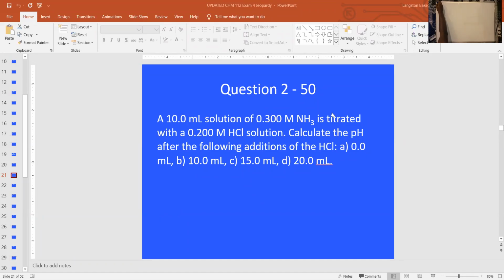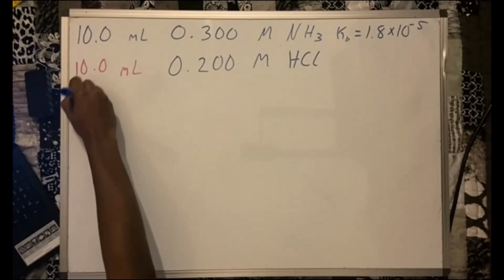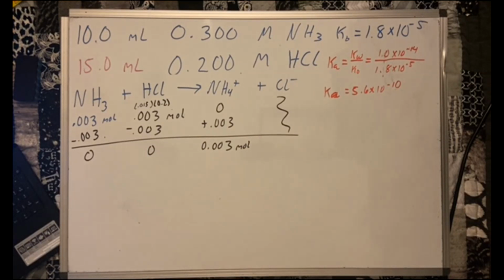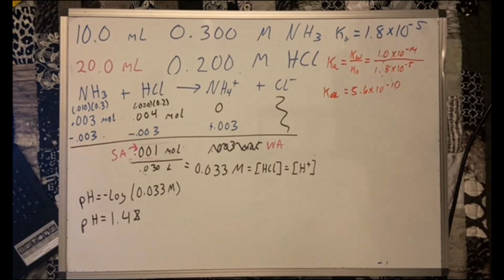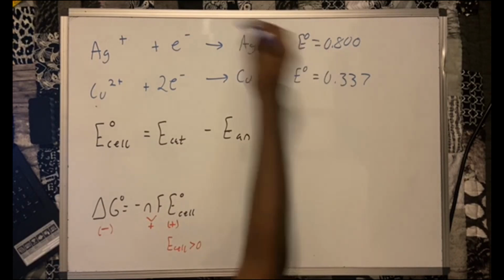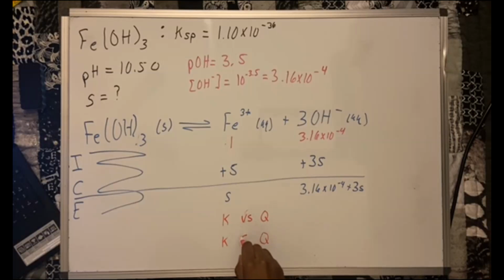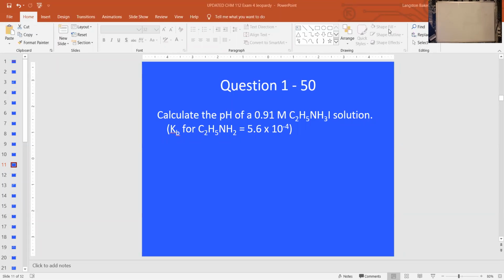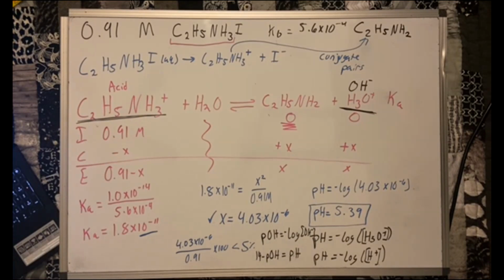Test Review SI for Dr. Keene's Class (4/15/2020)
2-50 on powerpoint) A 10.0 mL solution of 0.300 M NH3 is titrated with a 0.200 M HCl solution. Calculate the pH after the following additions of the HCl: a) 0.0 mL, b) 10.0 mL, c) 15.0 mL, d) 20.0 mL. (Kb of NH3 is 1.8x10^-5)
4:55 – Start of part a
15:28 – Answer to part a
17:33 – Start of part b
28:58 – Answer to part b
31:35 – Start of part c
42:55 – Answer to part c
45:30 – Start of part d
48:59 – Answer to part d

1:02:40 – Start of 5-40 on powerpoint) What is Eocell at 25oC for a galvanic cell made of a Cu electrode in a solution that is 1.0 M in Cu2+ and an Ag electrode in a solution that is 1.0 M in Ag+?
1:05:17 – Answer of 5-40

1:14:59 – Start of 3-50 on powerpoint) Please calculate the molar solubility of Fe(OH)3 in a solution buffered to pH 10.50. The Ksp of iron (III) hydroxide is equal to 1.10 x 10-36.
1:26:24 – Answer to 2-50

1:31:28 – Start to 4-50 on powerpoint) Suppose that a particular reaction has standard enthalpy of reaction -76.0 kJ/mol and standard entropy of reaction -255 J/(mol*K). Please determine the temperature at which this reaction switches from spontaneous to non-spontaneous.
1:33:34 – Answer to 4-50

1:39:22 – Start of 1-50 of powerpoint) Calculate the pH of a 0.91 M C2H5NH3I solution. (Kb for C2H5NH2 = 5.6 x 10-4)
1:47:22 – Answer to 1-50)
1:47:55 – Question and Answer